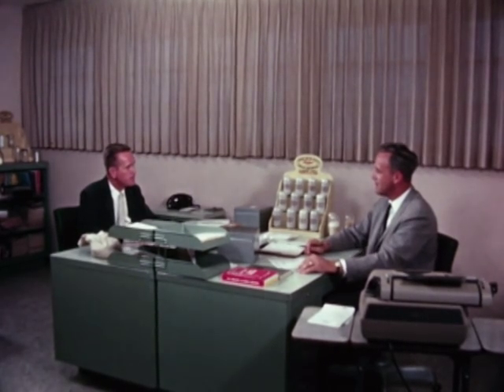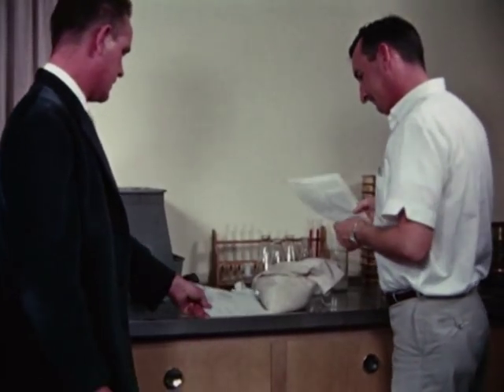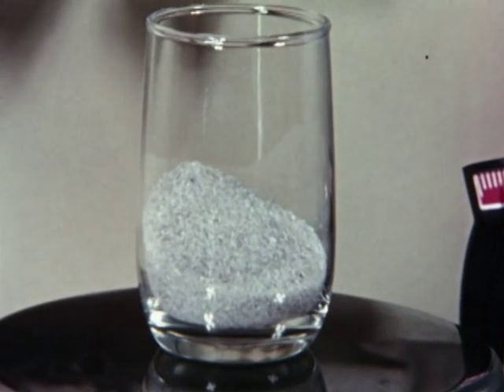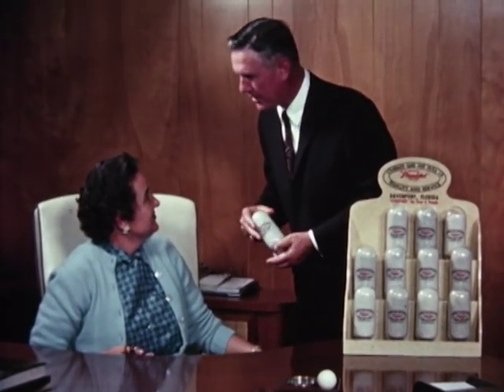Standard Sand & Silica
A Better Sand... Naturally